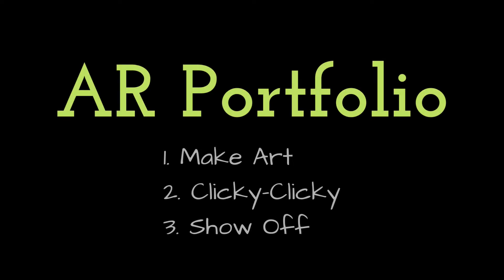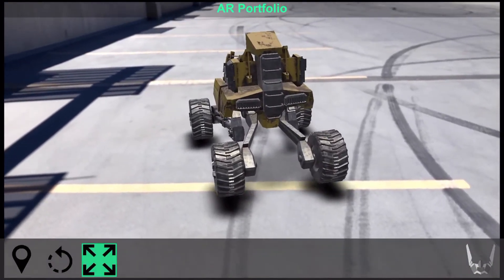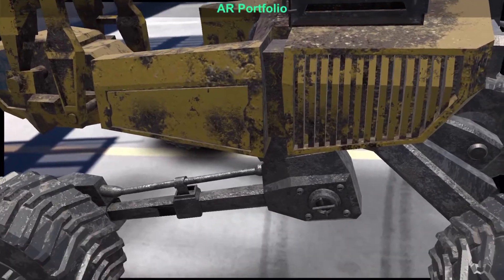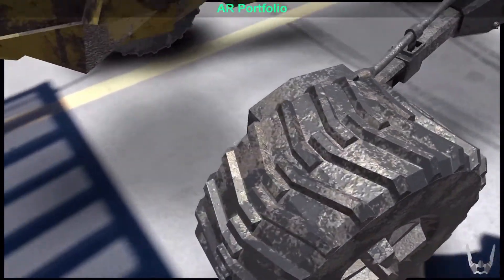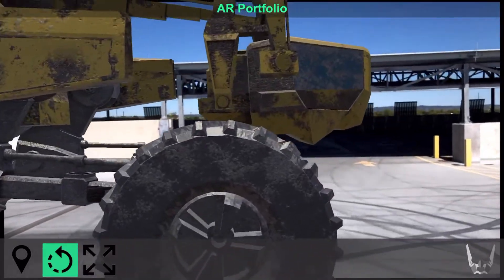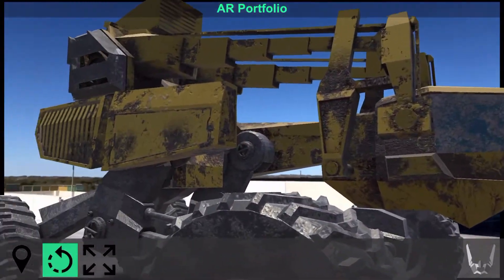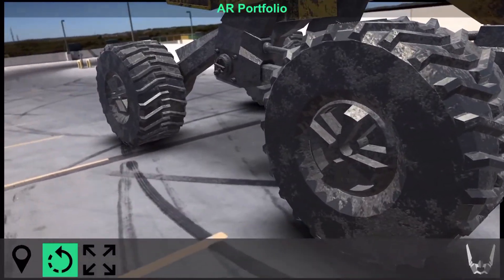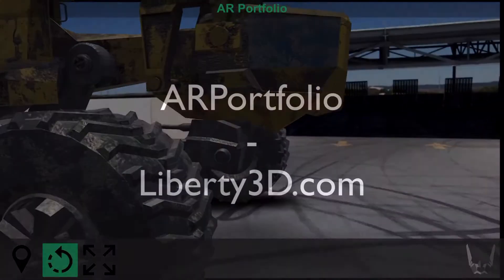Intro to ARPortfolio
ARPortfolio is the easiest way to get started in Augmented Reality. Here’s a quick overview!